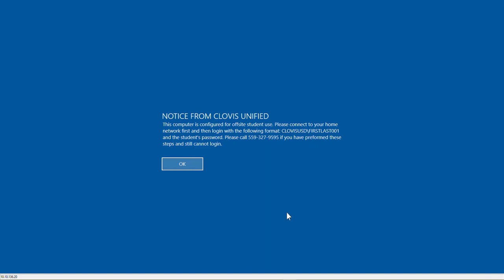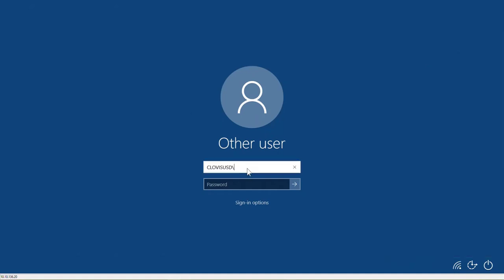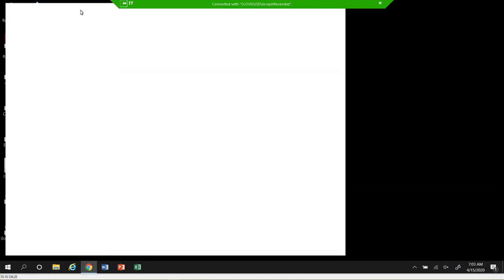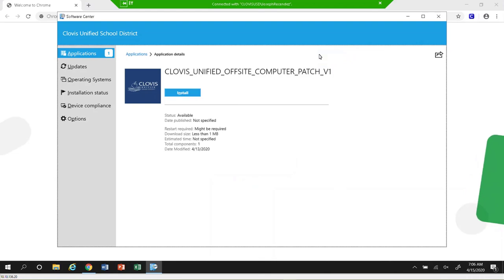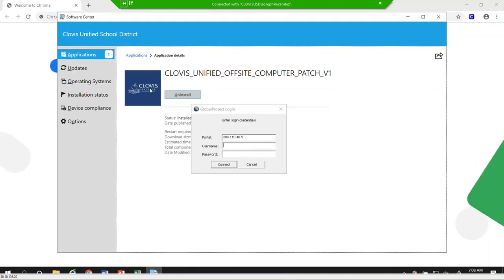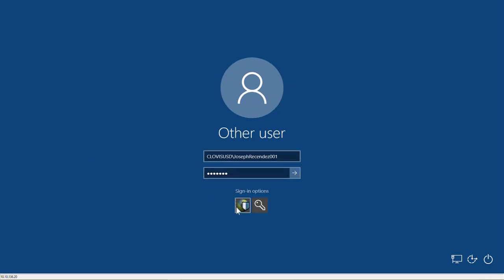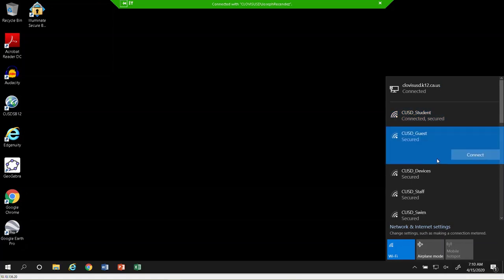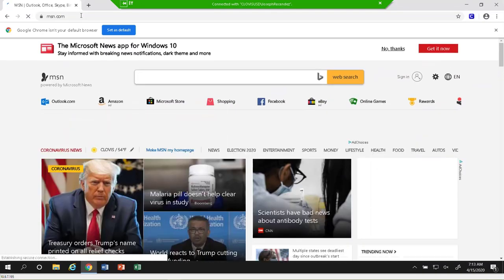CUSD Student Device Troubleshooting